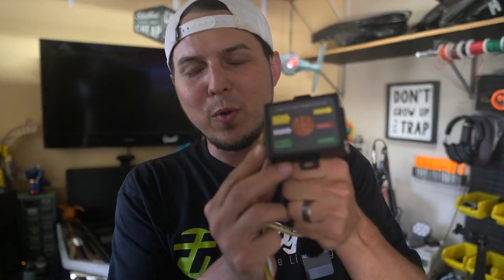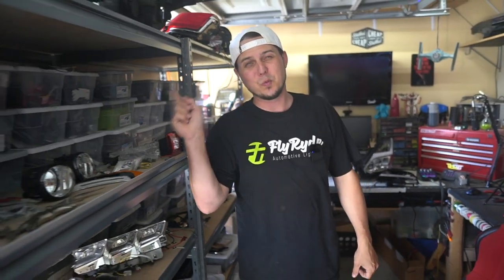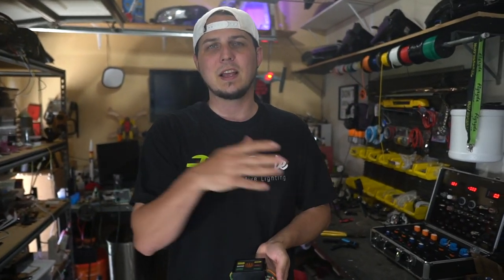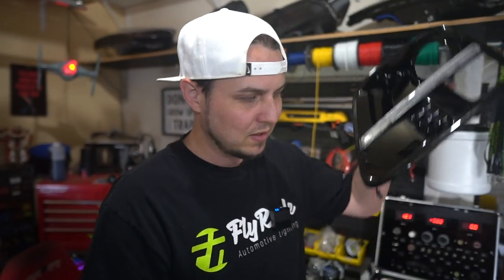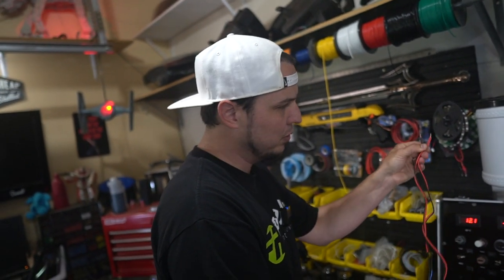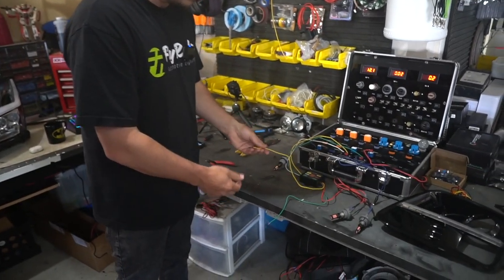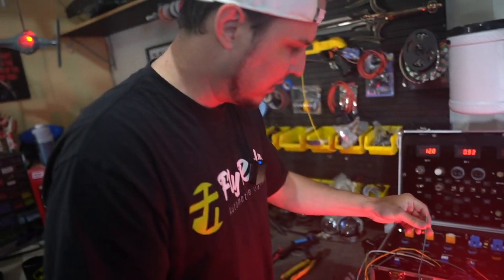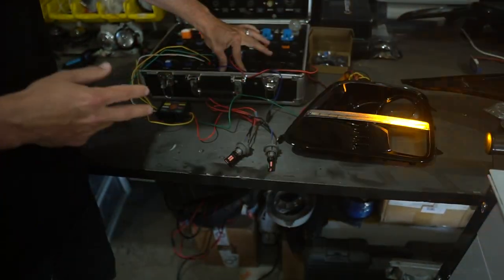How To Split Brake Light and Turn Signal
If you want to build custom lights and you happen to have a vehicle that uses the same bulb for Brake Lights and Turn Signal, you'll need to split the signal into two different wires.

To do that, you'll need a 2 wire to 3 wire converter.

How Tos Day is BACK!!! Make sure to tune in next Tuesday for another How To Video